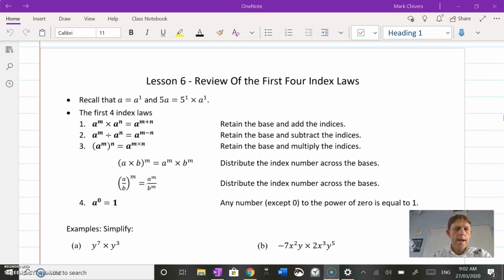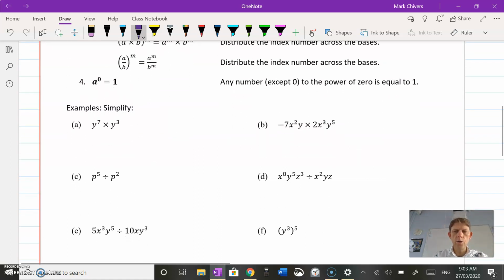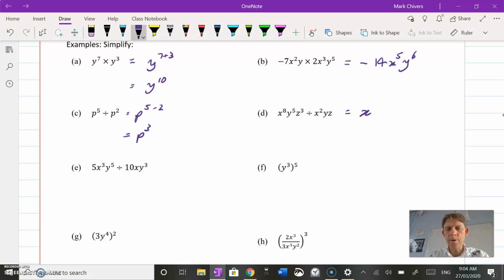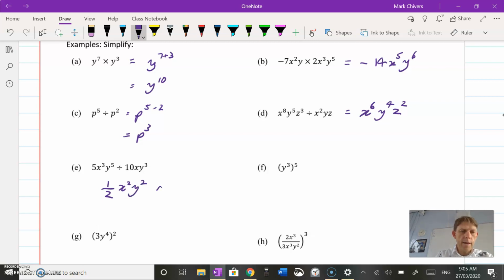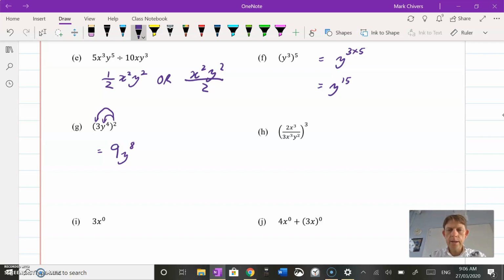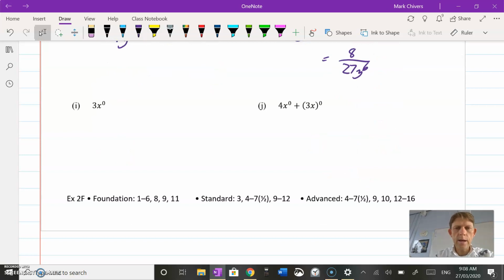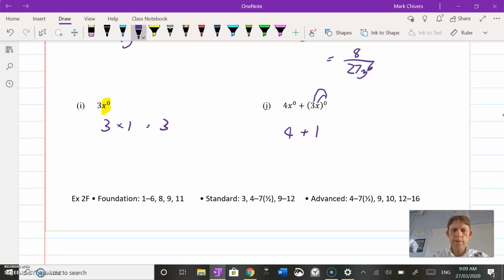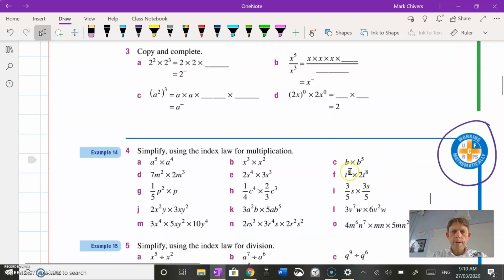Year 10 - Surds - Lesson 6 - Review of Indices